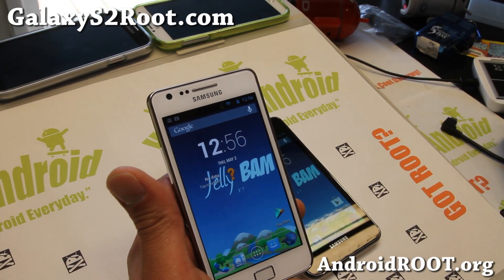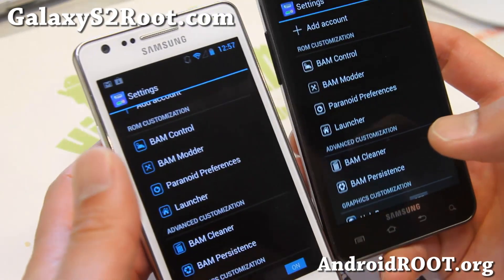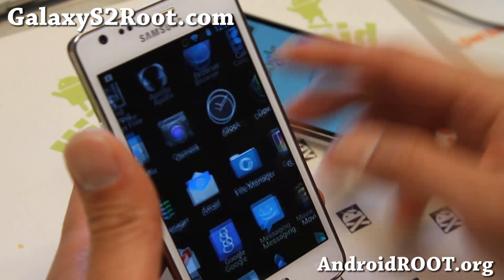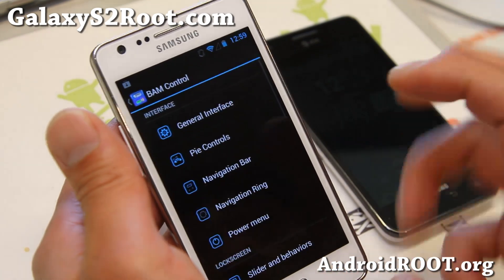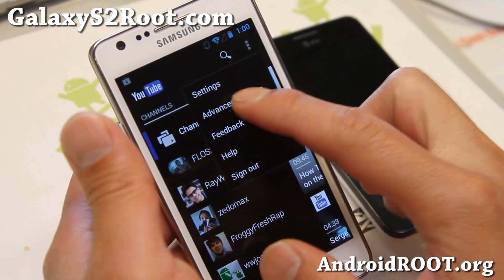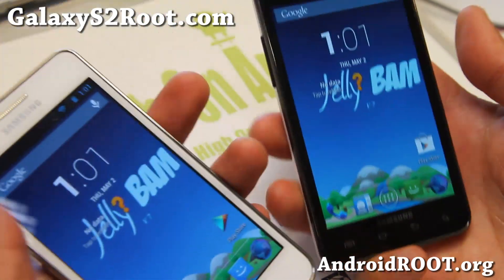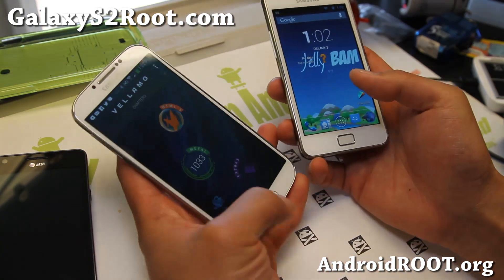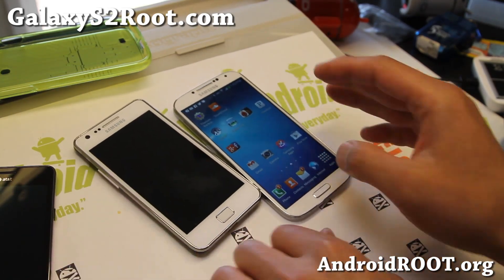JellyBAM ROM v7.6.2 for Galaxy S2!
Here's a quick overview of JellyBAM ROM v7.6.2 for Galaxy S2!